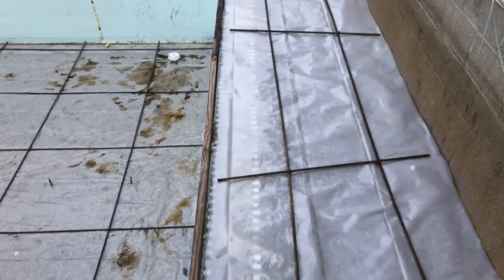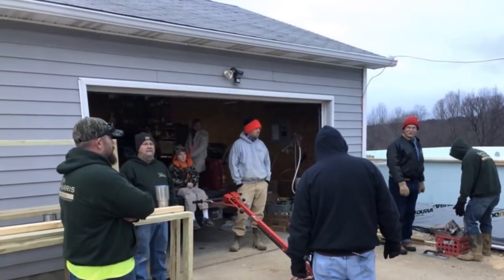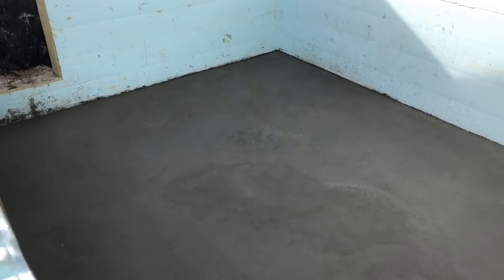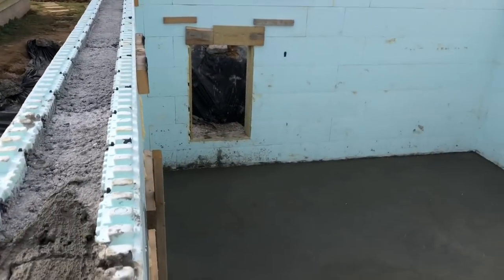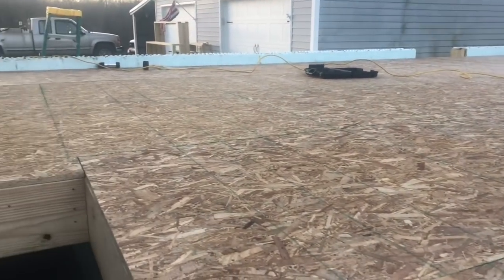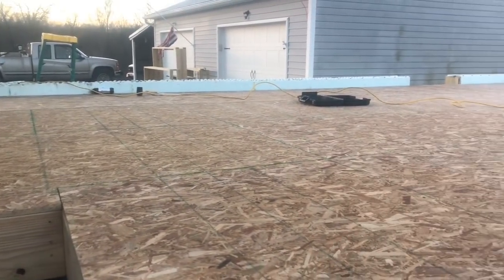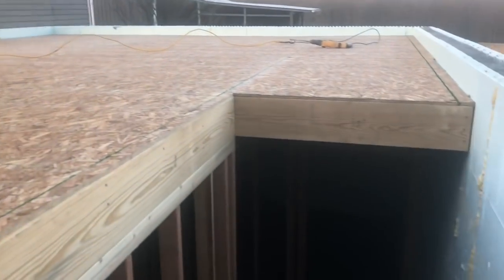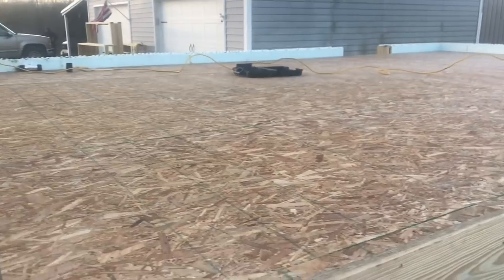Pouring basement floor using John Deere excavator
Pouring basement floor using John Deere 120 and logger wade answers my question